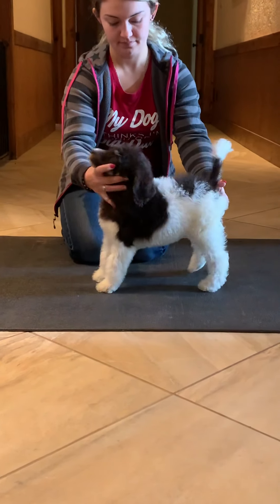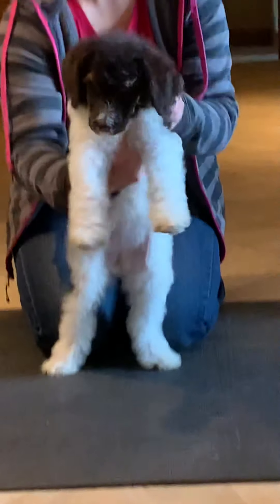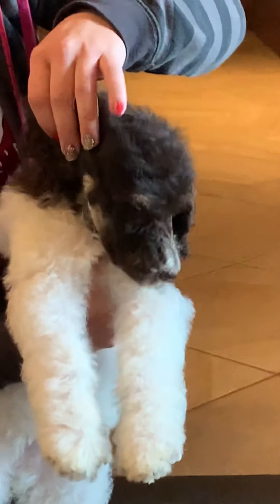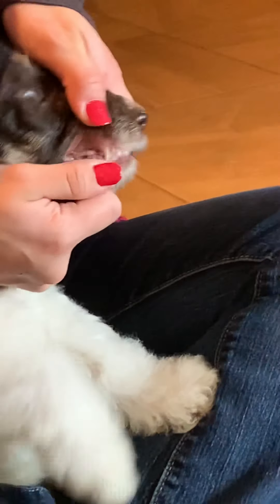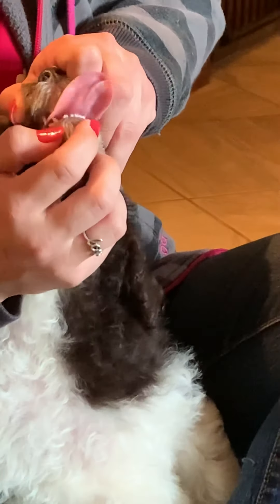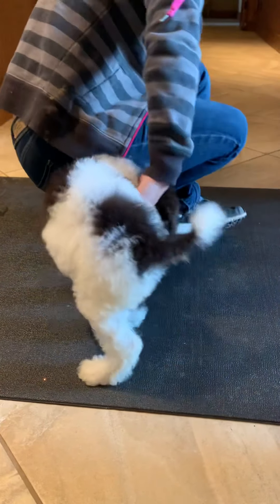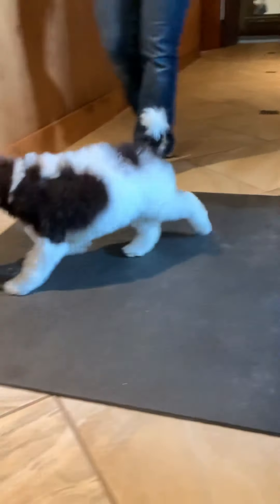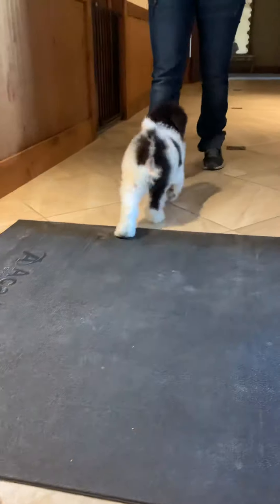Antigua Standard Poodles B LimeGreen Ribbon Female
Our B Litter LimeGreen Ribbon female puppy just turned 9 weeks old today. (Bohdan x Quinella). She is an brown phantom parti with extremely dark brown coloring & fabulous Poodley personality. She is atat, kyky, neither parent carries Em (melanistic mask). She is either EE or Ee, as both parents each carry 1 red/cream gene. Please contact Antigua Standard Poodles for more photos & information.